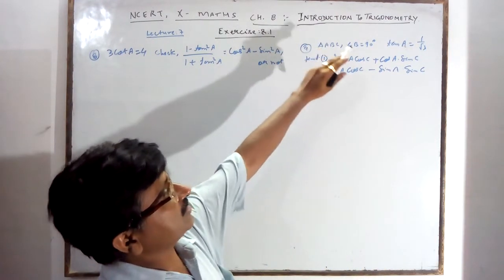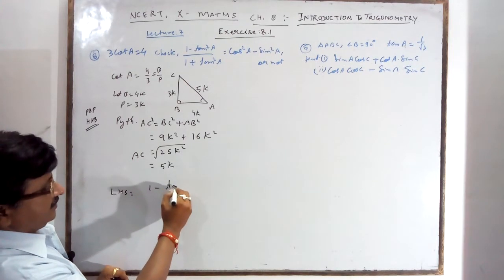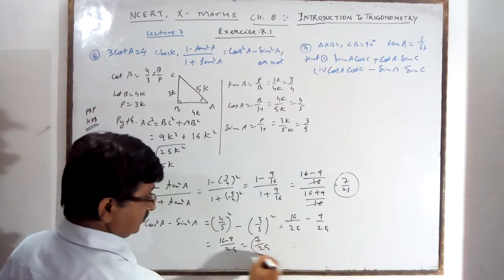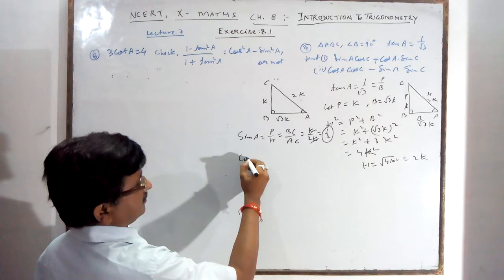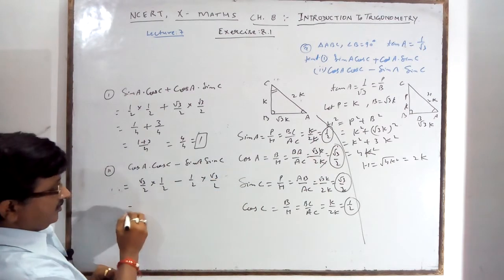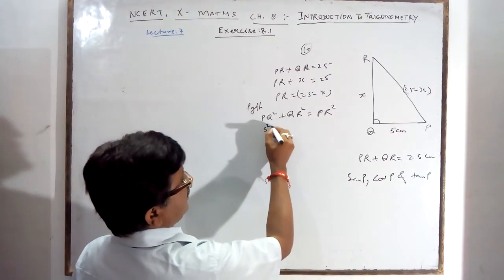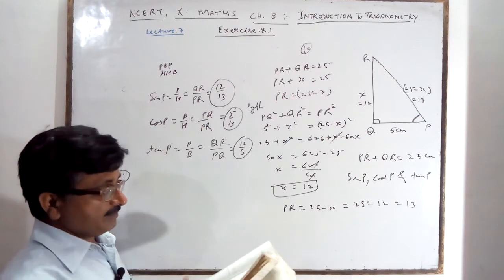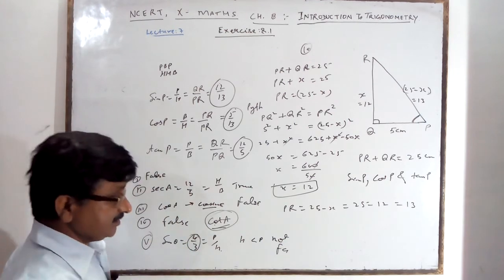NCERT X MATHS CH 8: INTRODUCTION TO TRIGONOMETRY LECTURE 7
Cont. Exercise 8.1(8,9,10 & 11)